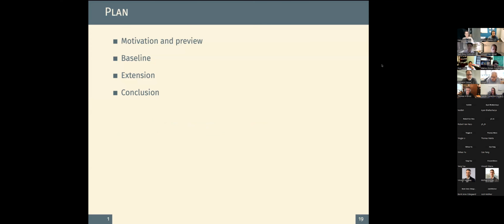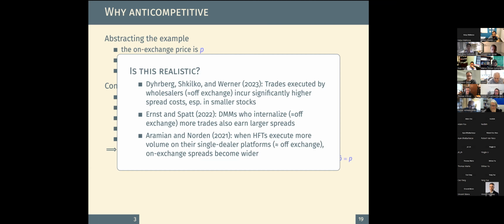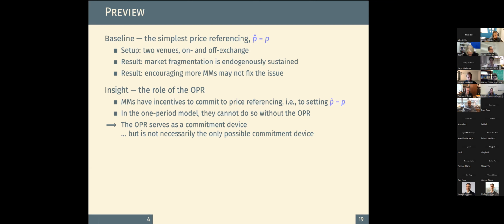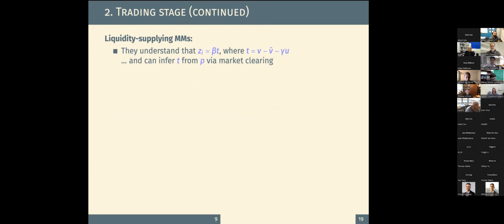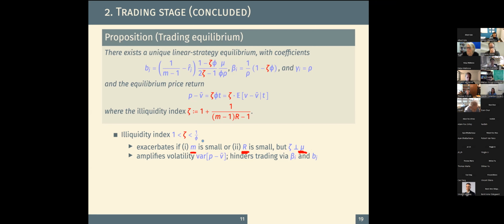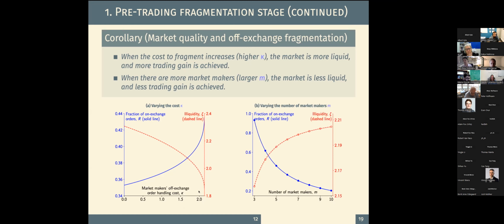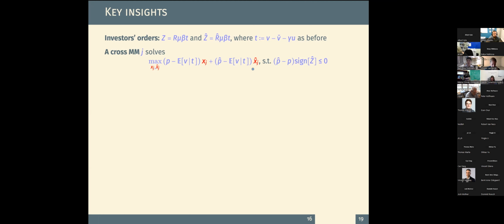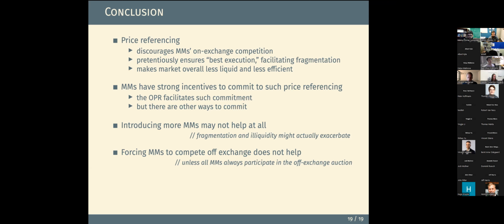TME: Bart Yueshen (Singapore Management University)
Paper: Anticompetitive Price Referencing
Coauthored with Vincent van Kervel (Pontificia Universidad Católica de Chile)
Presented on Oct 31, 2023, 11 a.m.